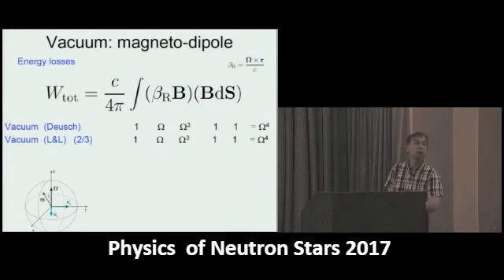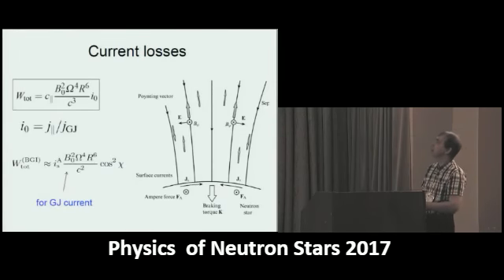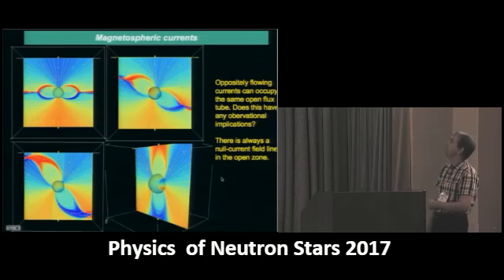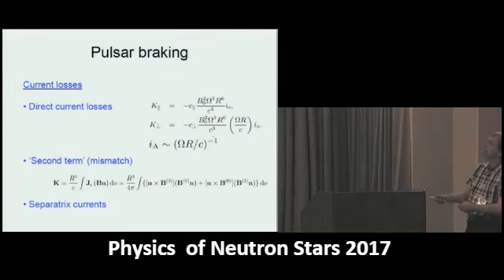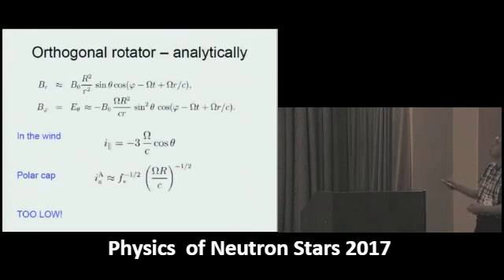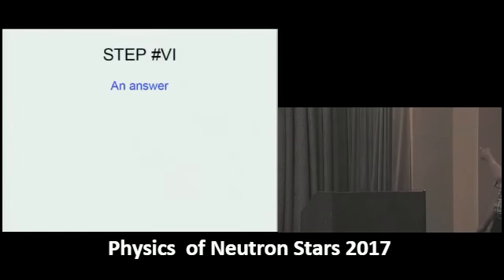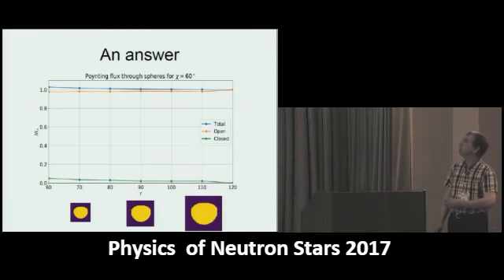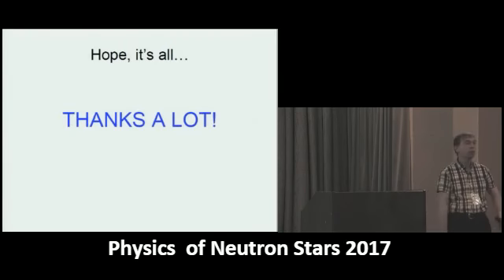V Beskin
So How Do Radio Pulsars Slow-Down?